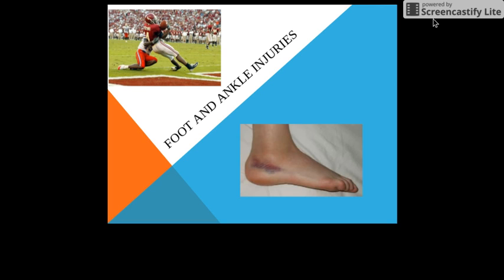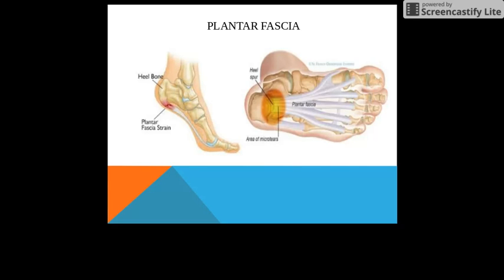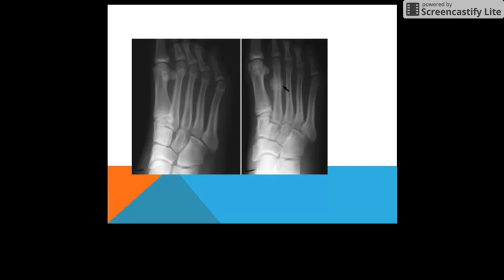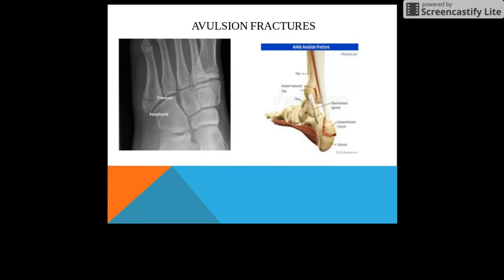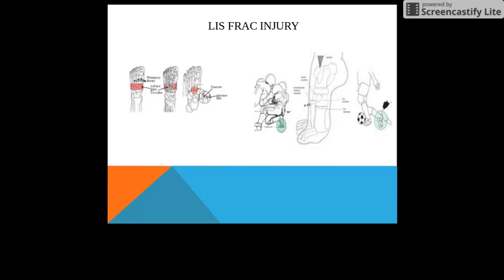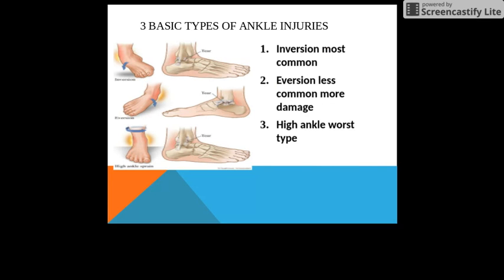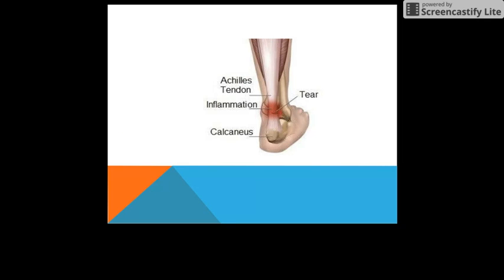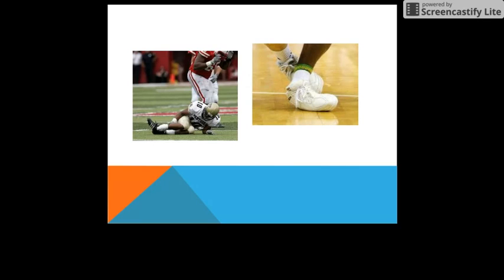Foot and ankle injuries pptx